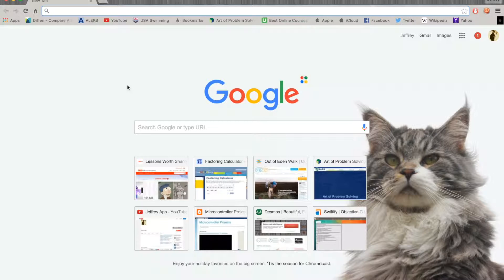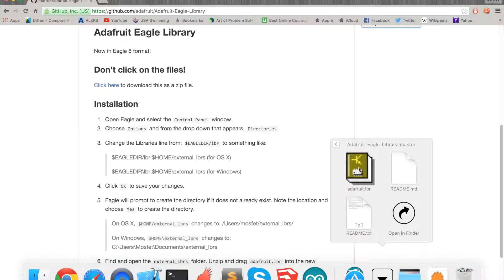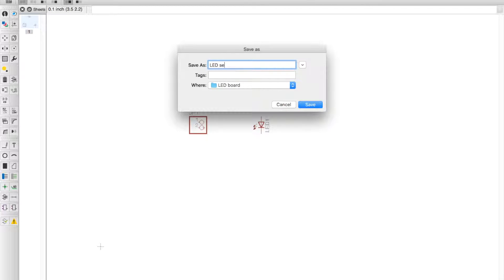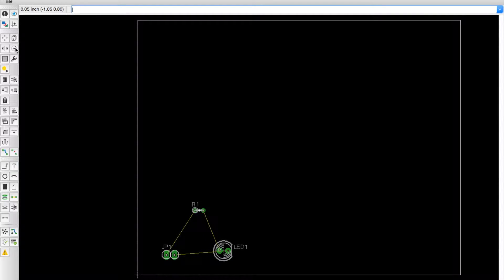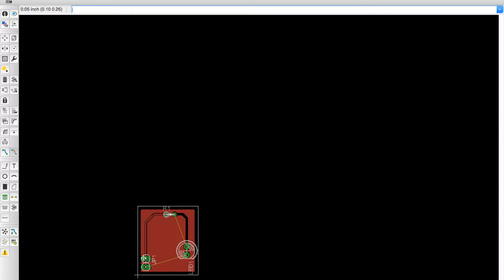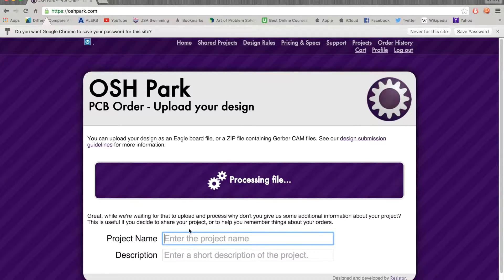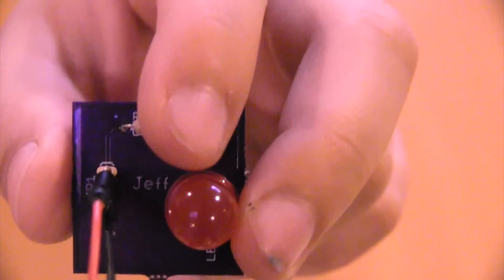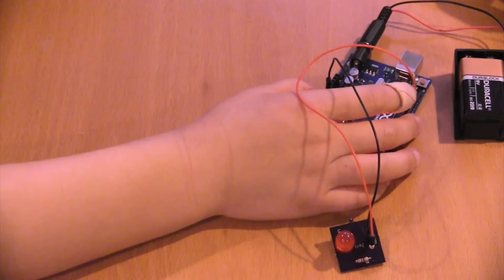Eagle cad tutorial 1: Making an LED Board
In this video we learned how to make a LED Board and turn it on.
It requires 1 LED, 1 Resistor (270Ω is recommended) and 2 wires to use (and a soldering iron and solder)